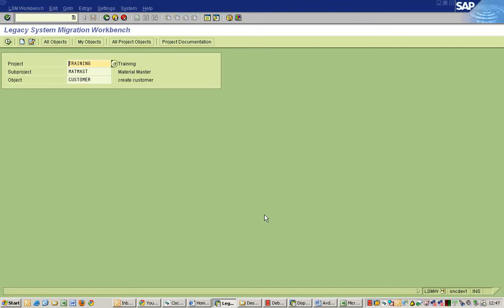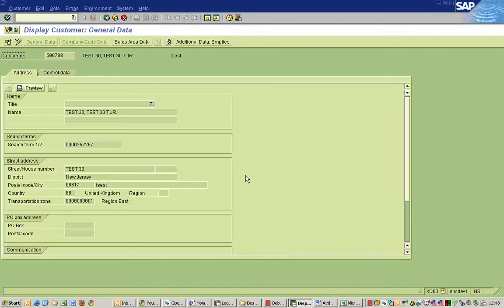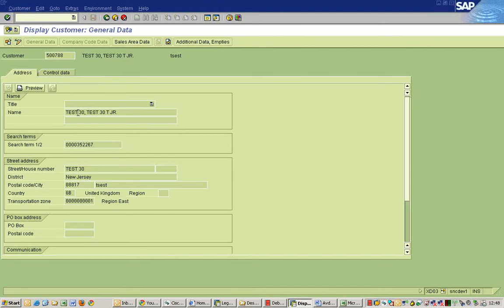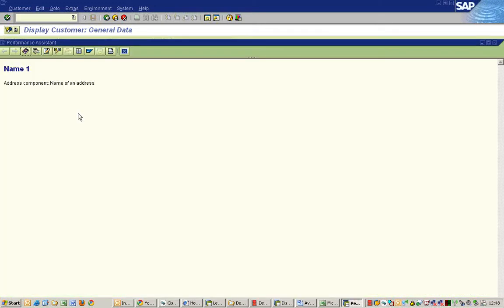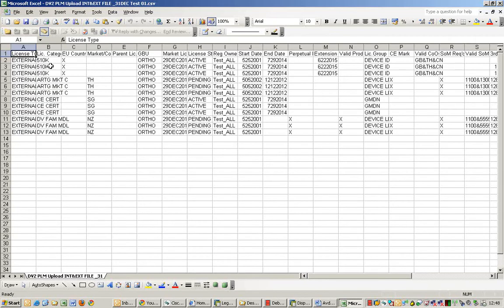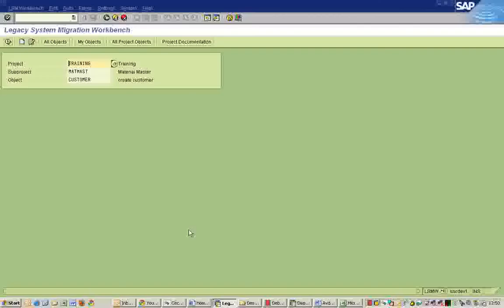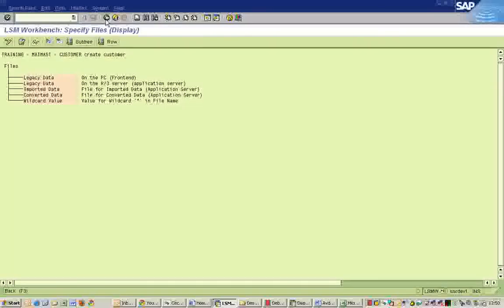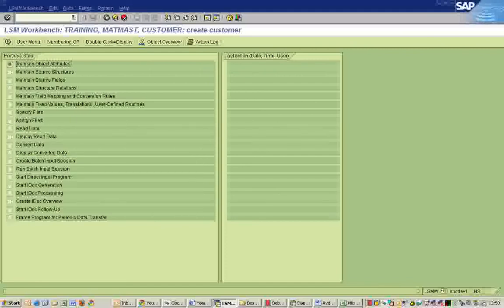SAP SD Process 13 LSMW or BDC Part 1